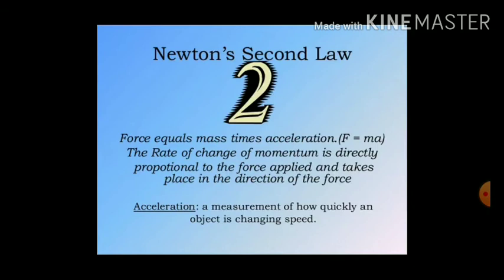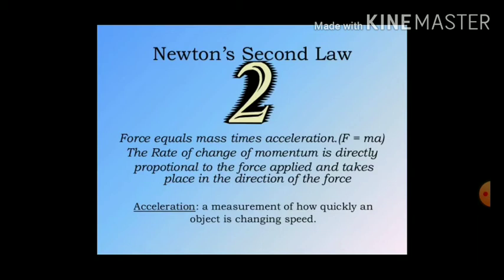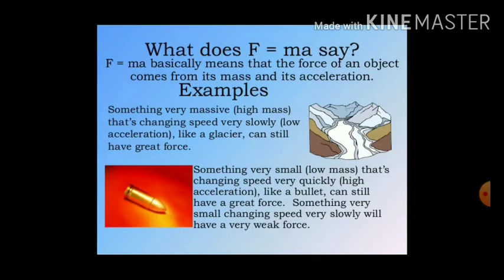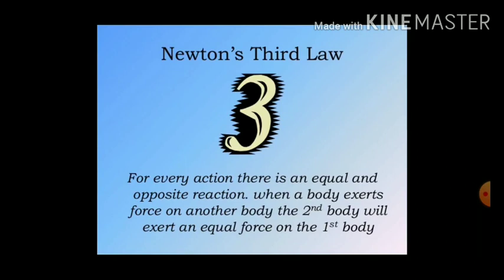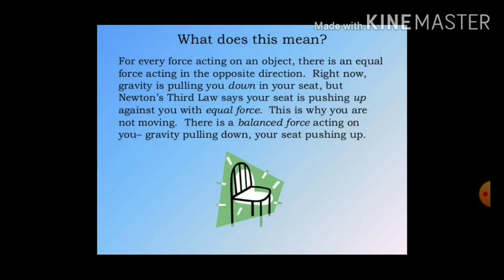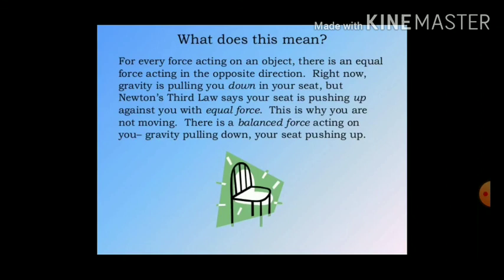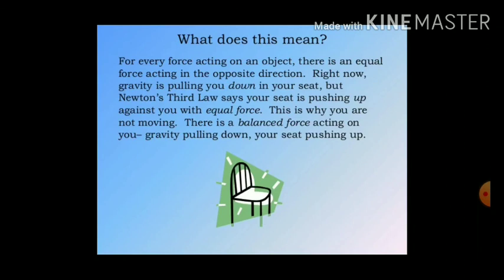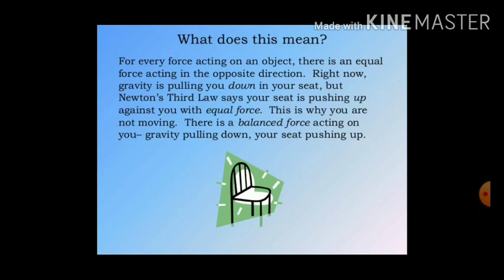Class 9 Force and Newton's law of motion Part 3